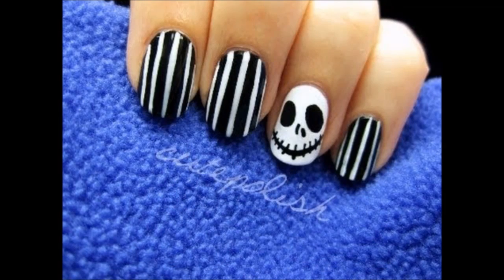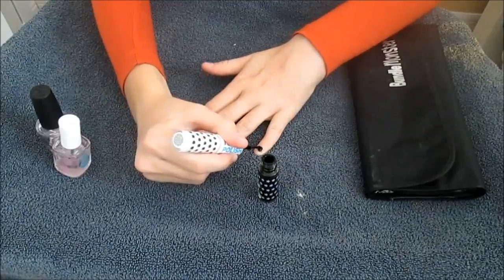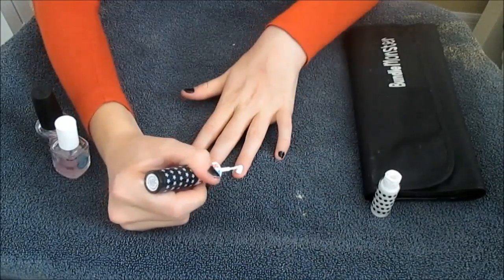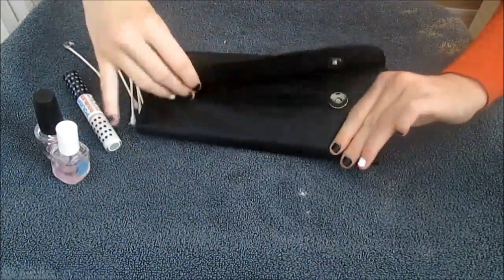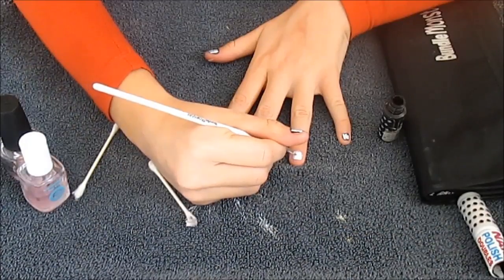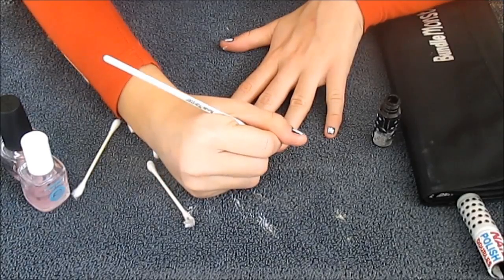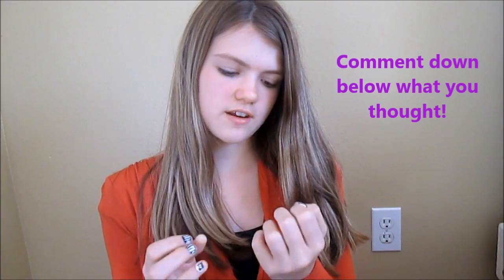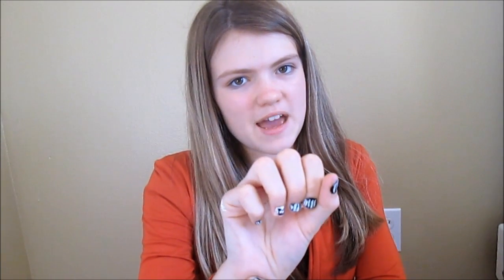Nailed It: Jack Skellington Nails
like if you enjoy the Nailed It series! ♡
My Dress: H&M
1)Summer Smile
2)How It Began
Nail Polishes:
1) O.P.I--Natural Nail Base Coat
2)Justice--Mix Not Match Nail Polish Doubles
Tools:
BundleMonster
Nail Polish Remover:
Equate
XOXO,
Audrey